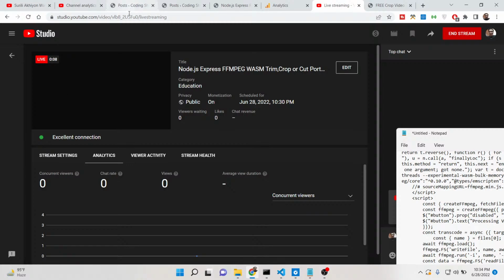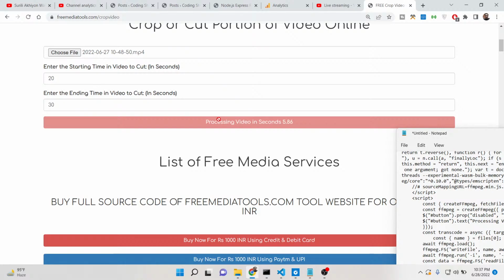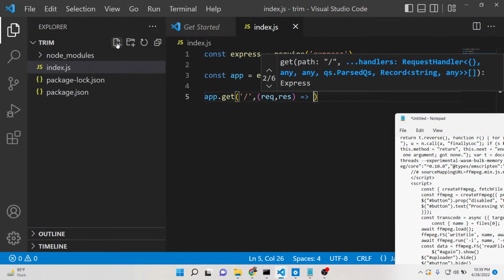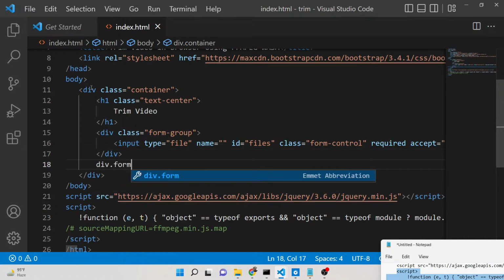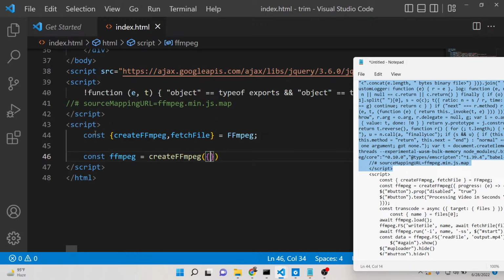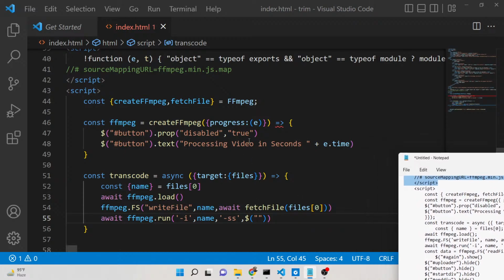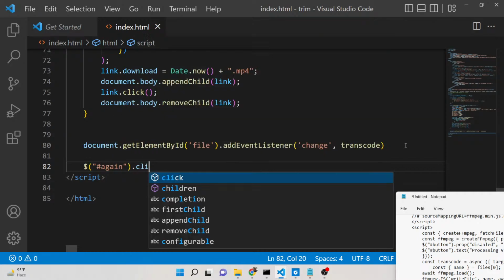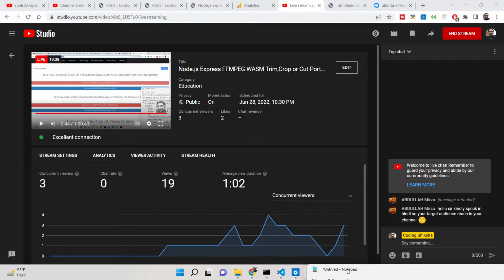Node.js Express FFMPEG WASM Trim,Crop or Cut Portion of Video in Browser Using Javascript